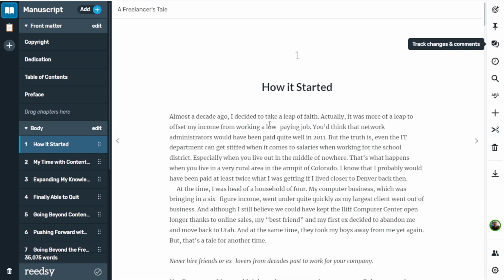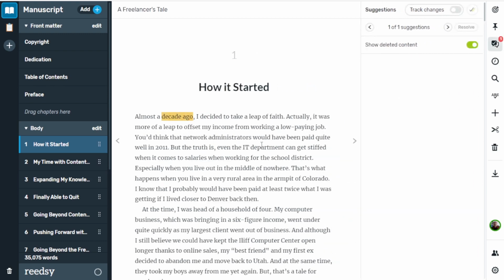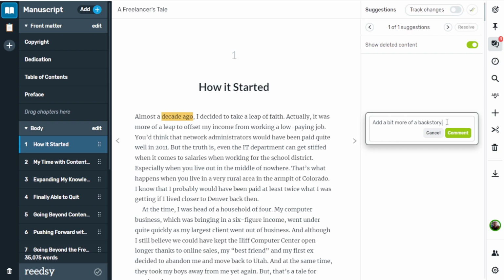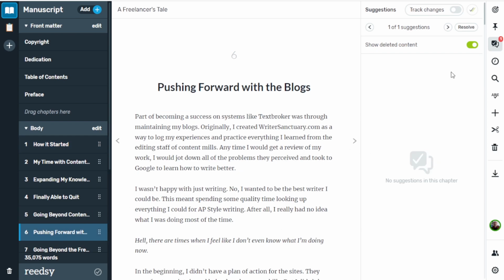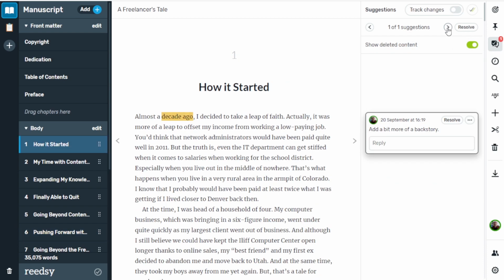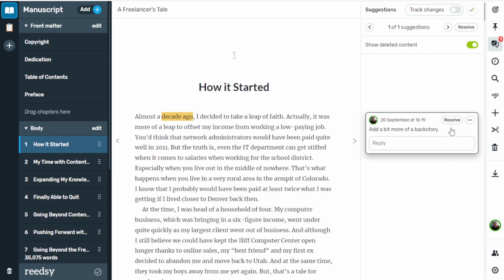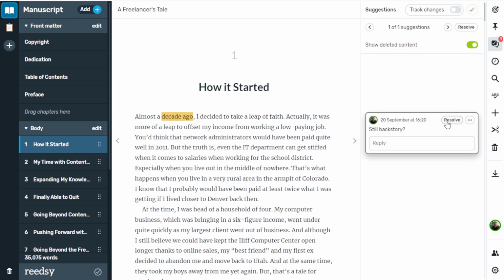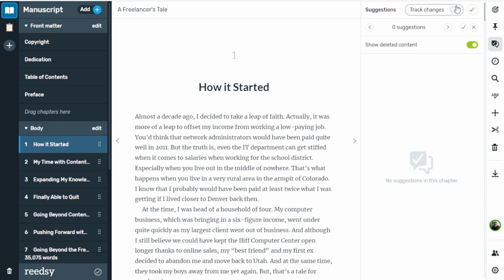How to Leave Comments to Yourself in Reedsy and Why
Reedsy has a lot of useful tools for authors. Today, I show you how to get the most out of the comment system and why you should use it. The comment tool is easy to use and can be incredibly helpful.

Although I usually leave comments for myself while writing my manuscript, they are accessible by Reedsy's professionals should you hire someone like an editor to help you with the book. In fact, you can even "reply" to comments left by those professionals.

Aside from goal tracking, the comment tool is one of the most used features while I continue to work on my books.

For instance, I'll use the Reedsy comment tool to remind myself I want to change or add certain plot points, character names, backstories, or anything else I come up with while walking or when re-reading chapters. It played a massive role in how the last several chapters of my book, Kingmaker, came into existence.

The bottom line is that the comment tool can work just as well as a notebook, only that it's much more difficult to lose. The comments you make stay with the manuscript until you resolve or delete them. For me, this has been a time saver on top of the fact that I often misplace notebooks.